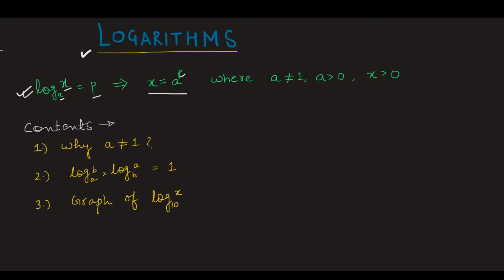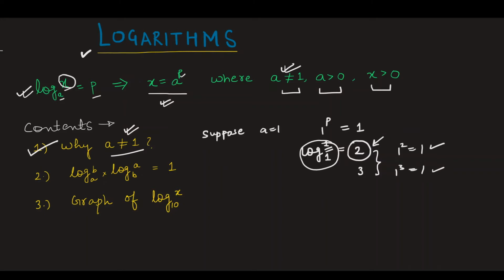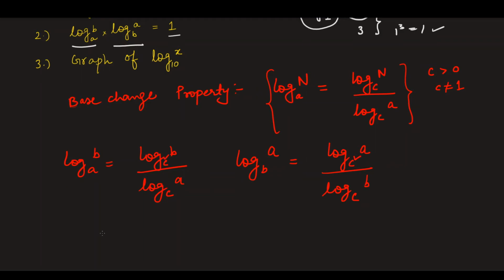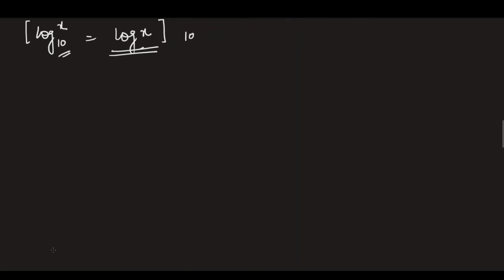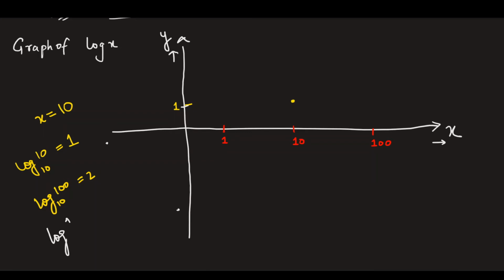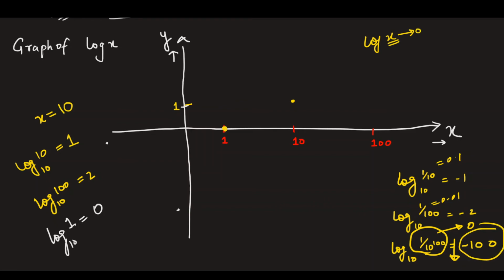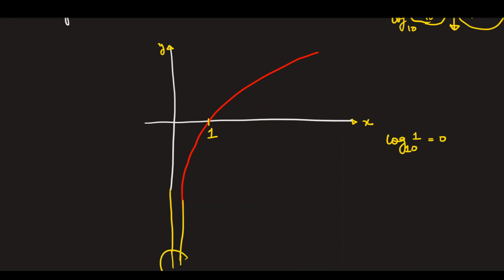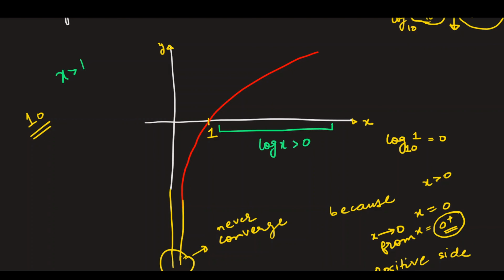IIT-JEE Logarithms Part 2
Graph of Logarithm